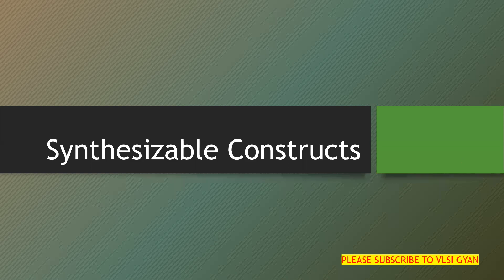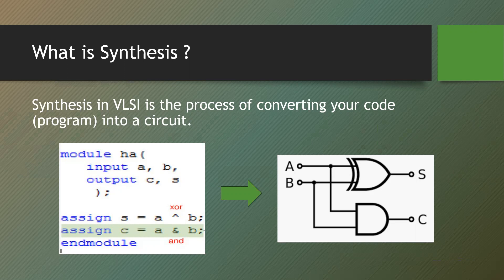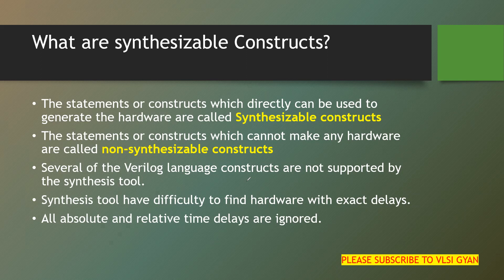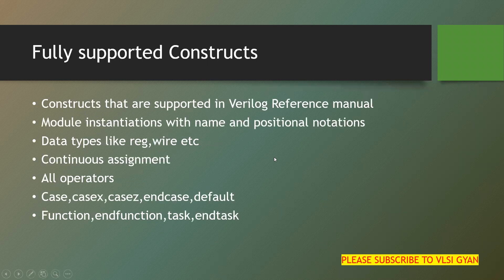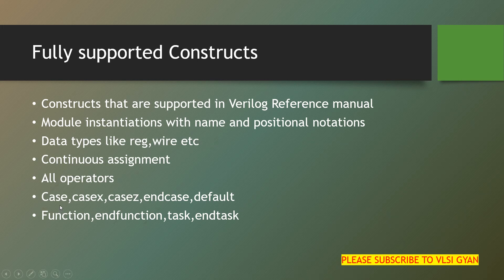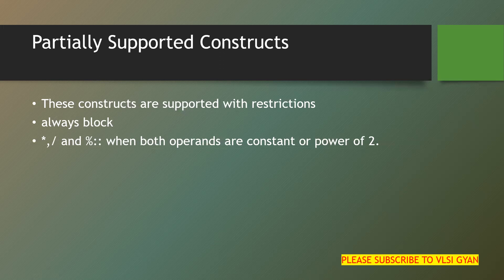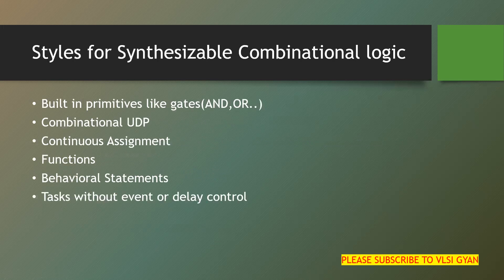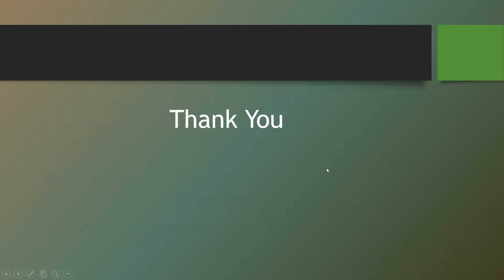Synthesizable Constructs in VLSI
This video is about the synhesizable constructs in VLSI.The different types of synthesizable constructs like Fully supported,partially supported,ignored and unsupproted Verilog  constructs.
Synthesizable constructs
Verilog for VLSI
Hardware description language
VLSI design
Digital circuit synthesis
RTL (Register Transfer Level) design
Combinational logic synthesis
Sequential logic synthesis
Hardware synthesis techniques
Behavioral modeling in Verilog
Synthesis optimization
Design constraints in VLSI
Timing analysis in synthesis
Power optimization in VLSI design
Design for Testability (DFT) in VLSI.